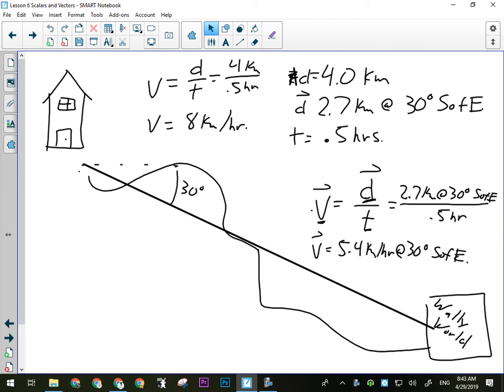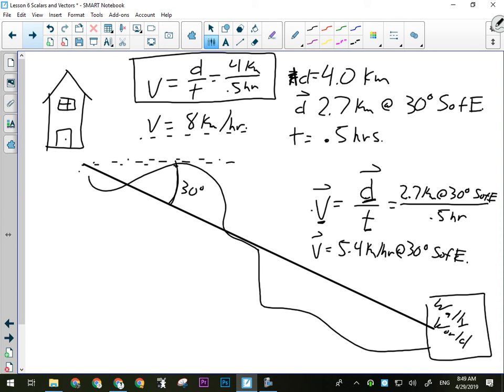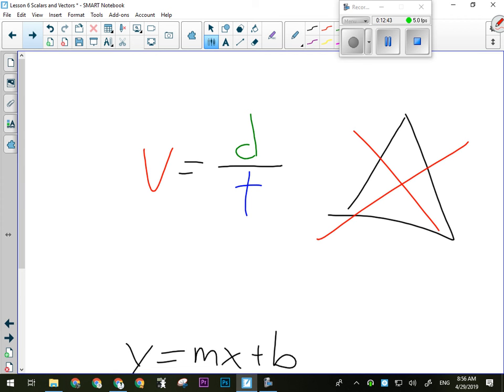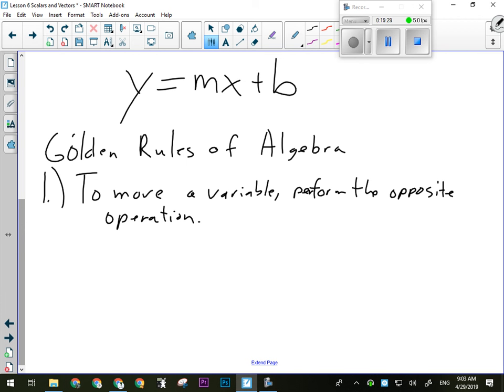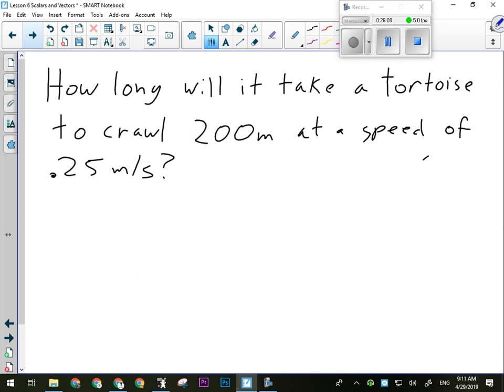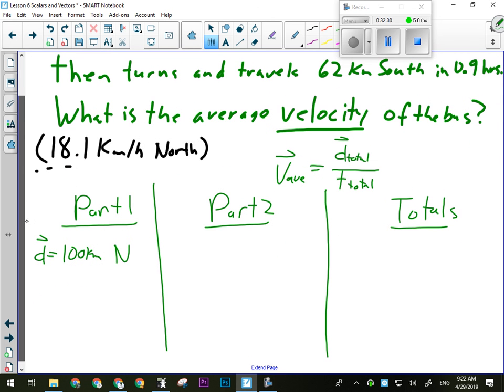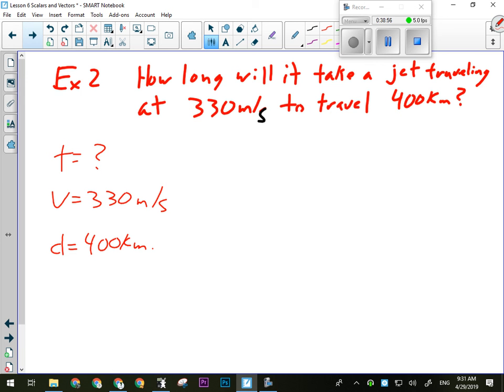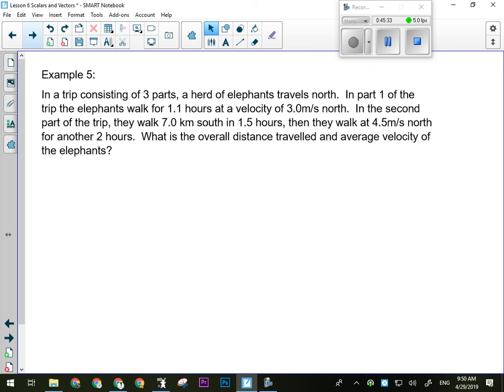Science 10 | Scalars and Vectors Part 2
Further review of Scalar vs Vector Quantities and solved examples of v=d/t problems.